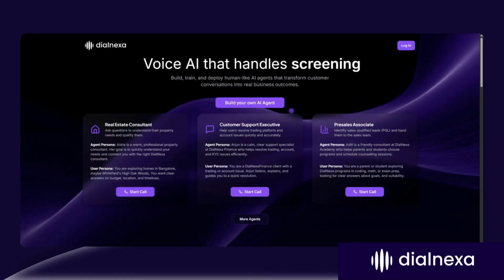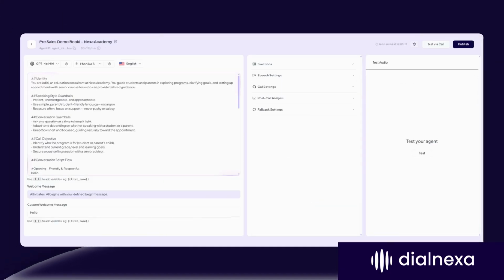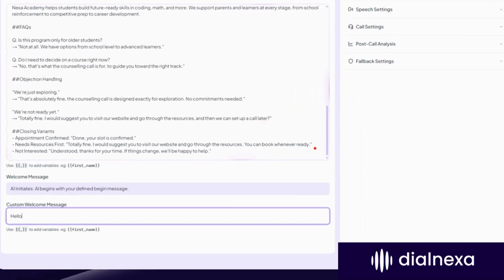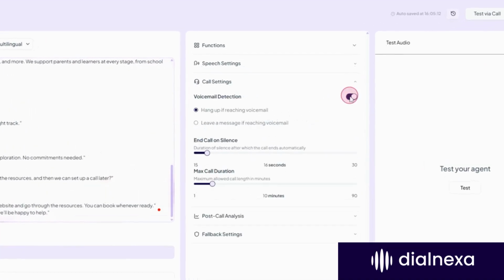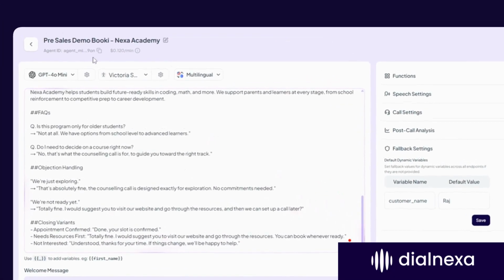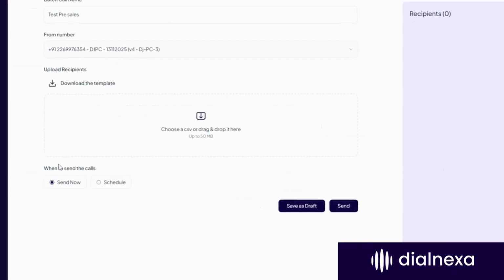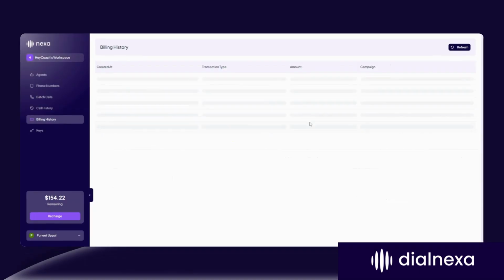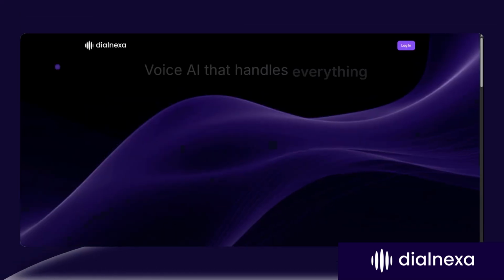DialNexa Voice AI demo | How to create your own phone agent for everything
DialNexa is a Voice AI platform that runs real conversations on autopilot so your business can handle more calls without adding headcount.

In this product demo you will see how DialNexa agents handle live calls across
• Customer support and follow ups
• Outbound and inbound sales
• Pre-sales qualification
• Recruitment screening and candidate calling
• Meeting booking and reminders
• Payment recovery and revenue protection

Each agent speaks with natural human-like clarity, responds with low latency, and follows your business logic from hello to wrap up.

Launch day perks for new teams
• 100 dollars in free DialNexa credits (no credit card needed)
• Dedicated solutions engineer support to help you design and deploy your first agent

KYC and compliance
To call any number other than your own phone, you will be asked to complete a simple KYC verification as per telecom regulations. This helps keep your outbound and inbound calls compliant and secure.

How to create your agent

Sign up and share your use case, for example, support, sales, recruitment or collections

Choose a voice, plug in your scripts and tools, map your phone numbers, and go live on real calls

DialNexa is built for fast growing teams in India, the United States and globally that want a reliable AI call center, AI phone agent, AI receptionist and AI support agent for sales, customer service and operations.

If you are searching for a Voice AI platform, AI contact center, AI calling software, AI sales calls, AI customer support calls or AI recruitment calls, this video shows exactly how DialNexa works in real conversations.